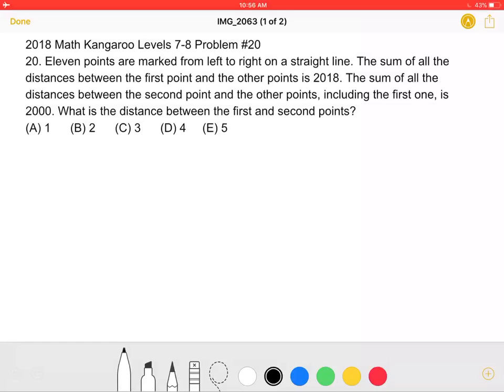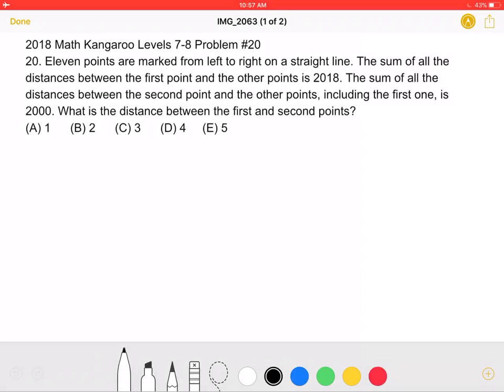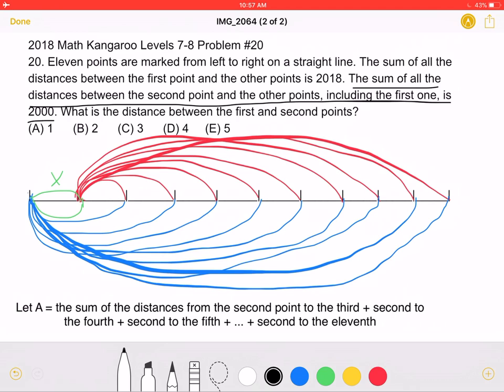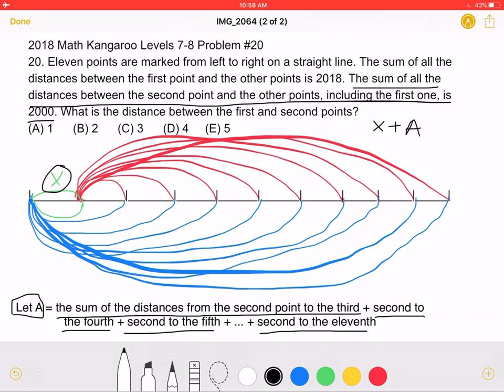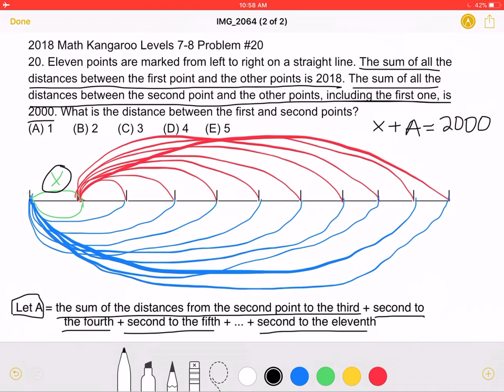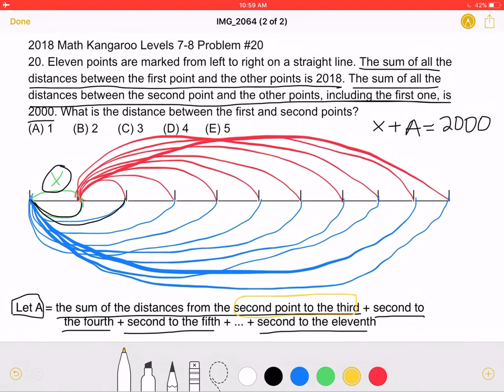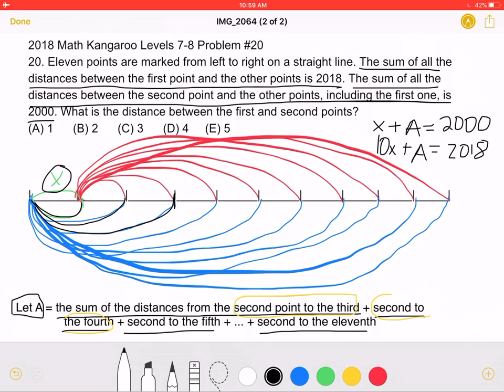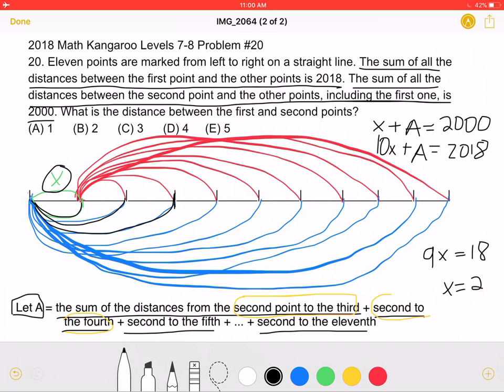2018 Math Kangaroo Levels 7-8 Problem #20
2018 Math Kangaroo Levels 7-8 Problem #20
20. Eleven points are marked from left to right on a straight line. The sum of all the distances between the first point and the other points is 2018. The sum of all the distances between the second point and the other points, including the first one, is 2000. What is the distance between the first and second points?